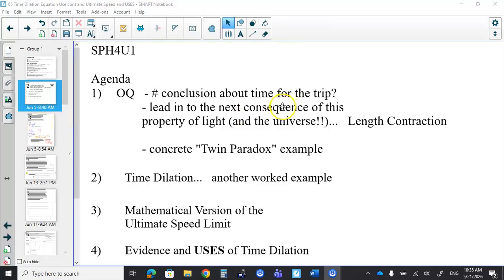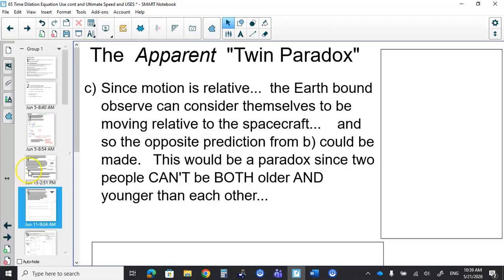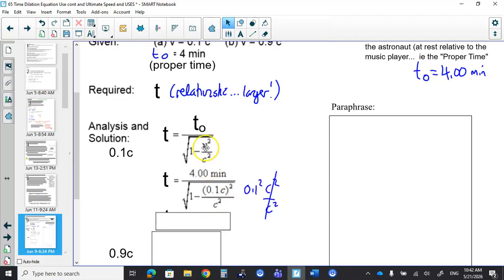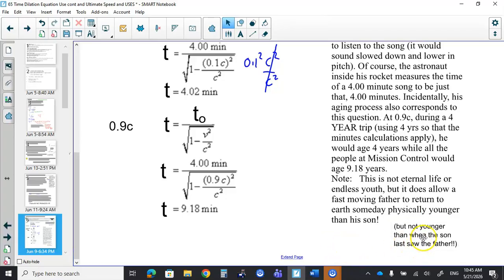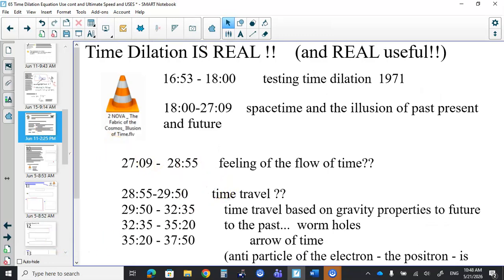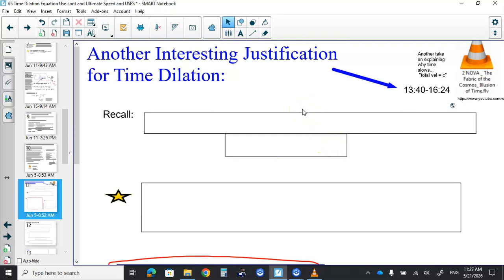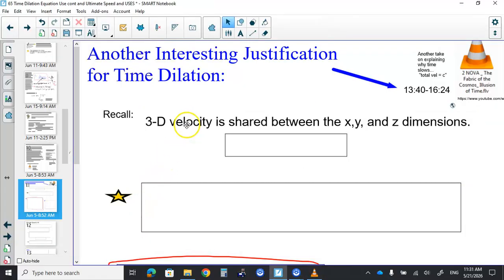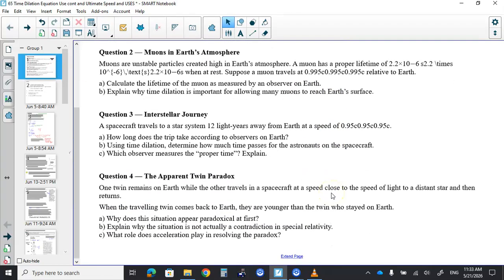65 Time Dilation Equation Use cont and Ultimate Speed and USES